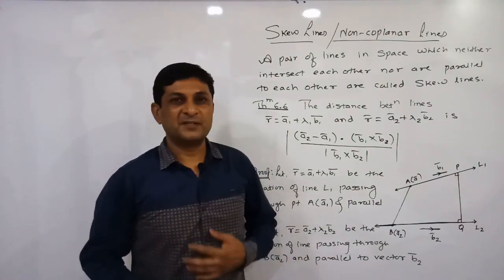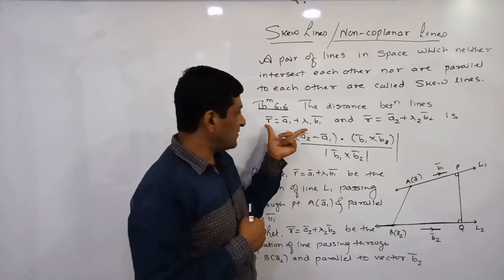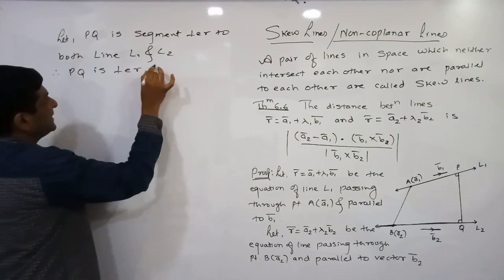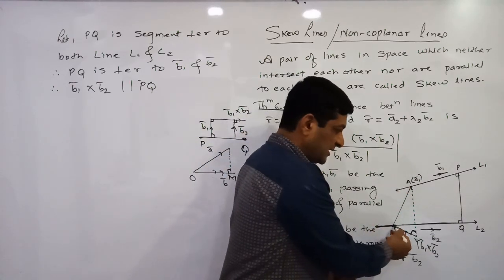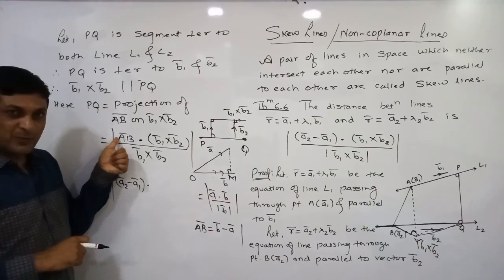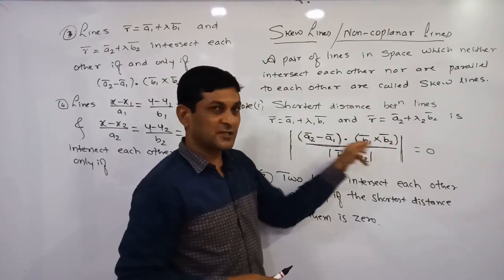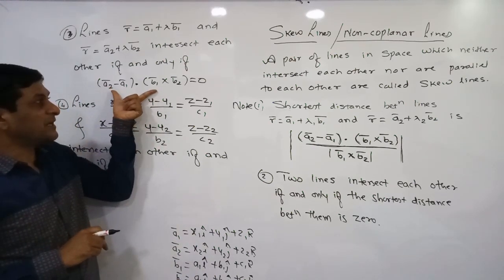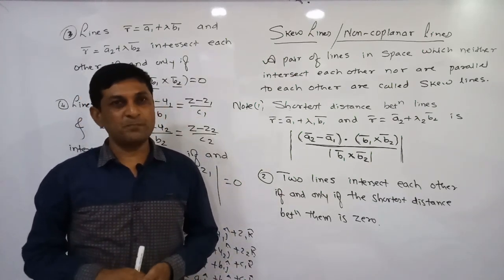Line & Plane | Distance Between Skew Lines | Class 12 Maths | Maharashtra Board | Samit Deshmukh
✔ In this video we will discuss on Distance between skew lines